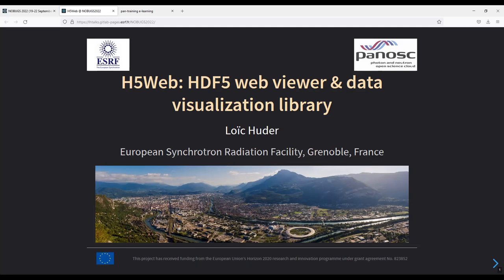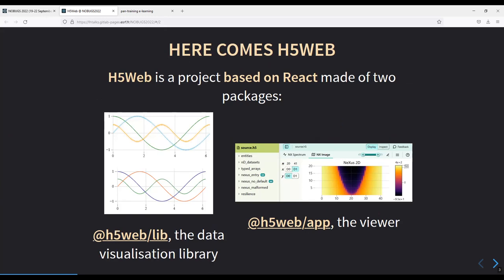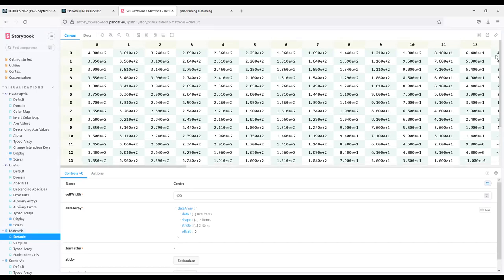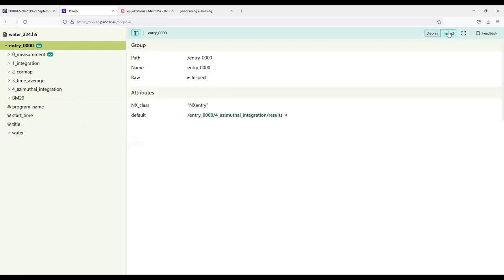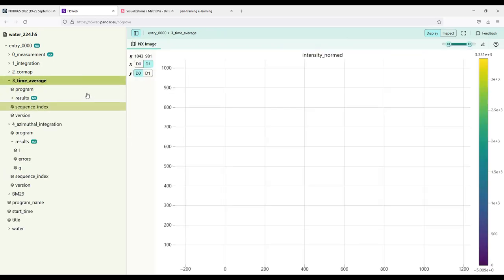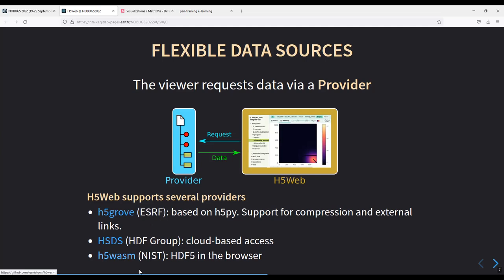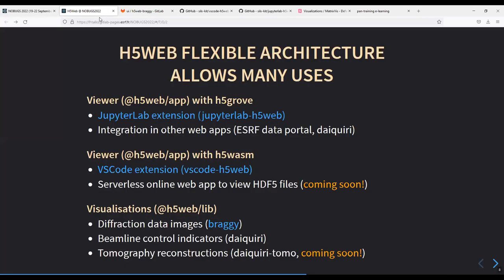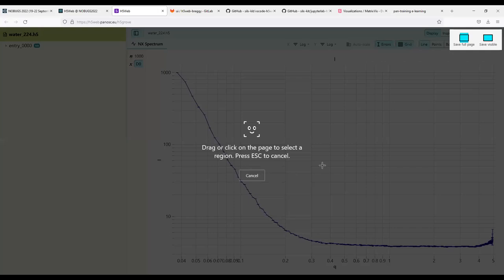H5Web: a web viewer for HDF5/NeXus files - Loïc Huder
HDF5 (with NeXus) is becoming the standard in many X-ray facilities. HDF5 viewers are needed to allow users to browse and inspect the hierarchical structure of HDF5 files, as well as visualize the datasets inside as basic plots (1D, 2D).

H5Web is a web-based HDF5 viewer developed at the ESRF to fulfill this need. Designed with remote access and modularity in mind, it aims to provide easy access to the data and high interactivity to users with performant WebGL visualisations.

This presentation will demonstrate some of H5Web's features, including NeXus support, and show examples of where it can be used, including in the browser (demo), in JupyterLab, and in Visual Studio Code.